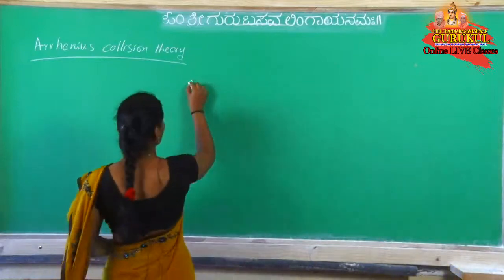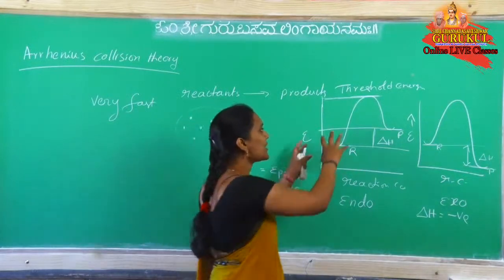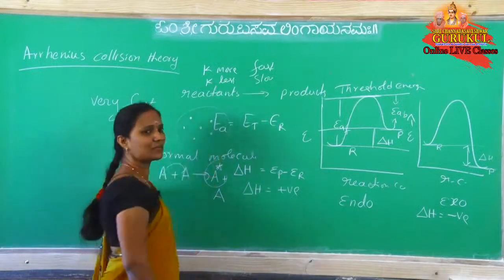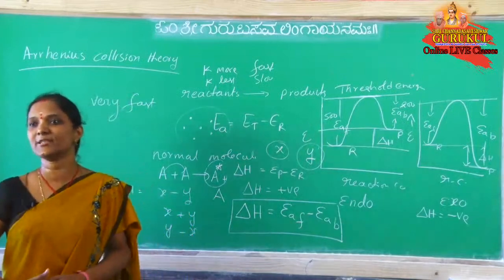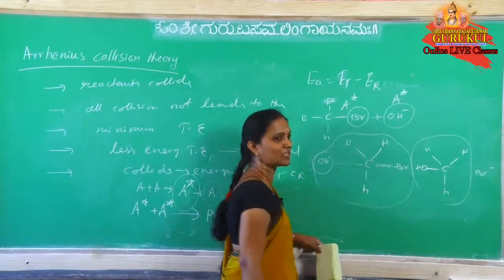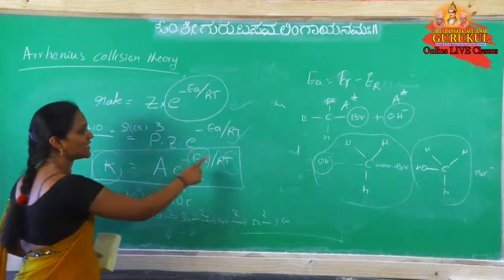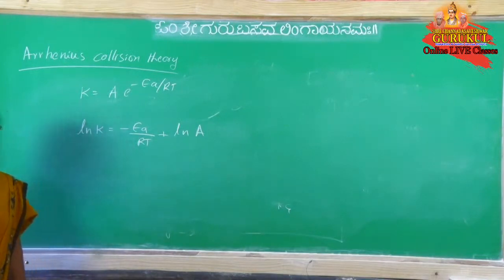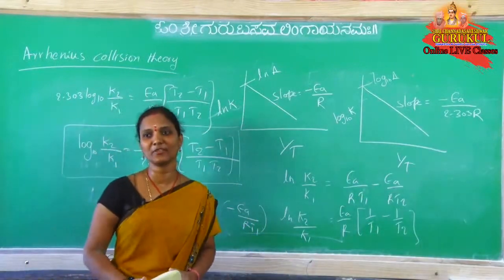01 Chemistry Class Upcoming PUC II 18-06-2020 (Prof Smt. Sujatha B)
Topic- Chemical Kinetics Part 07